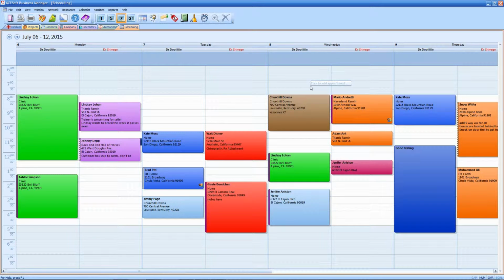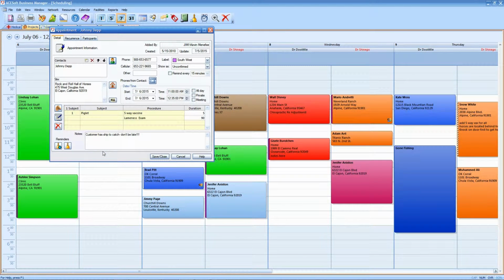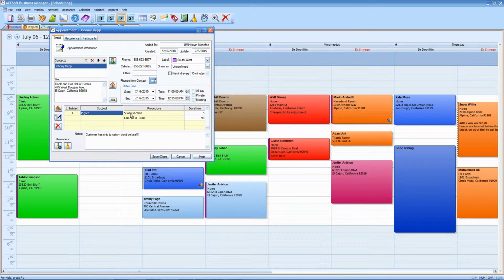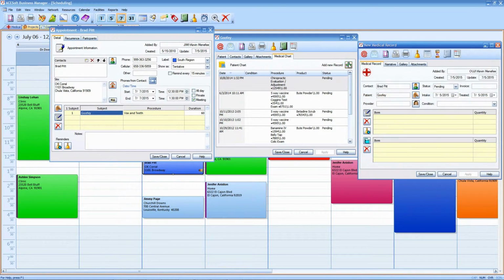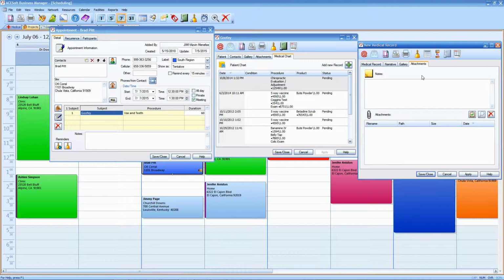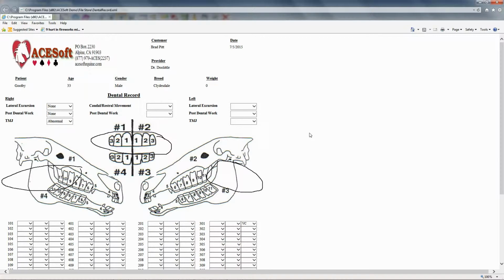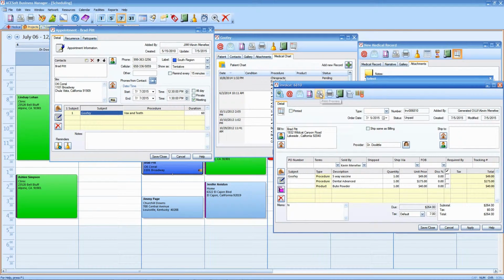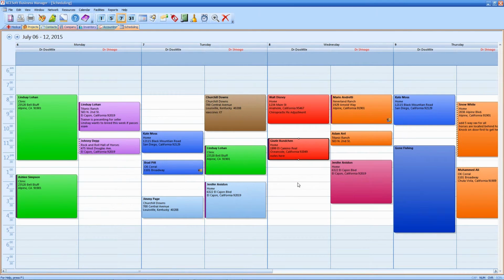ACESoft Practice Management Software Quick Equine Overview USE 1080/HD setting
ACESoft Vet Practice Management Software
Powerful yet easy to use practice management software developed by  vets for vets. Highly adaptable, tablet friendly.
Features include: Scheduling, Medical Records Management, customizable Smart Templates, Multi Site Inventory Control, Cash and Accrual Basis Accounting Module.